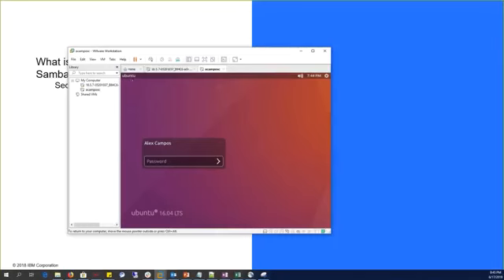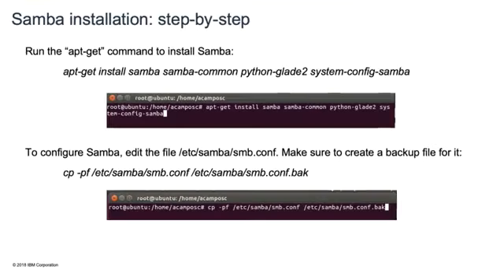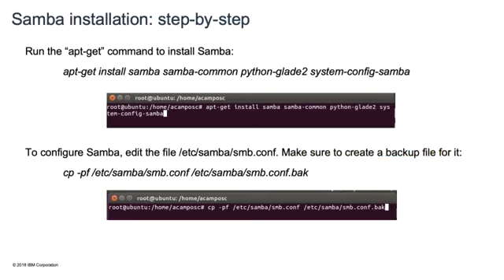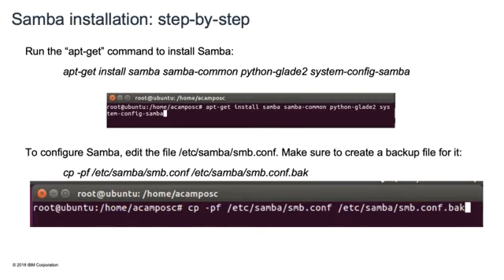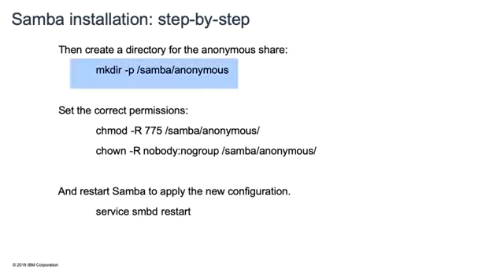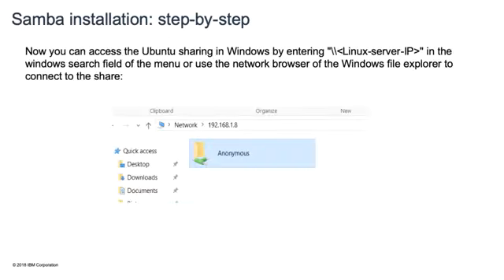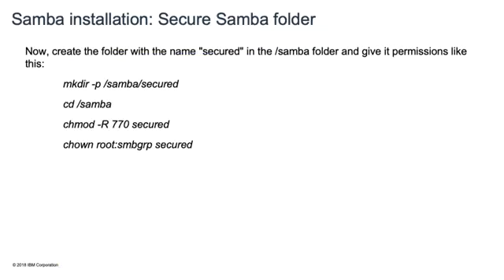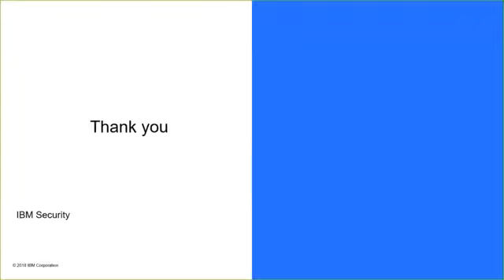samba installation and configuration: step-by-step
in this video you will learn how to install samba on your linux os
from IBM expects.